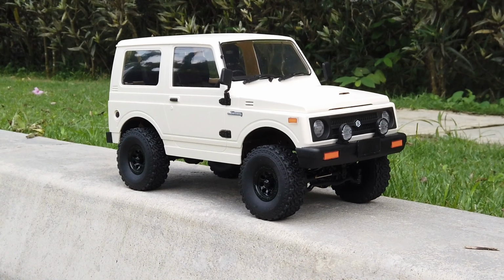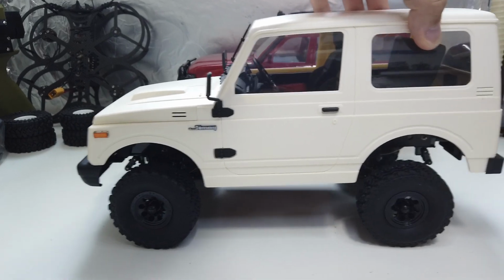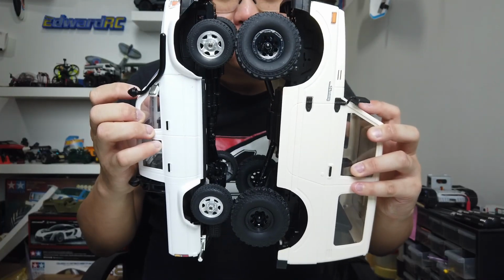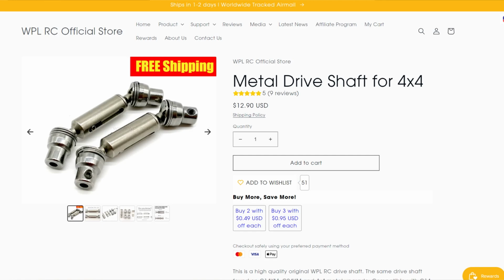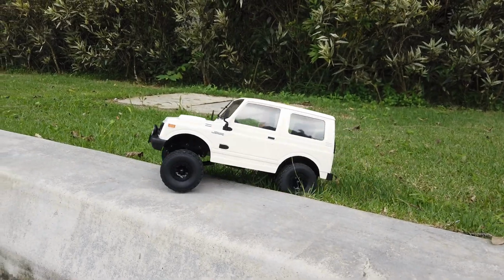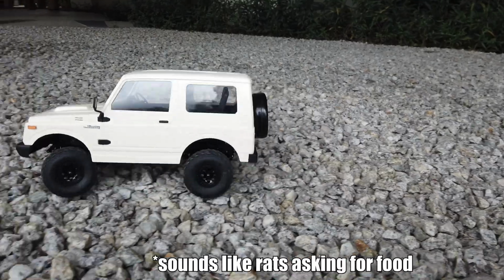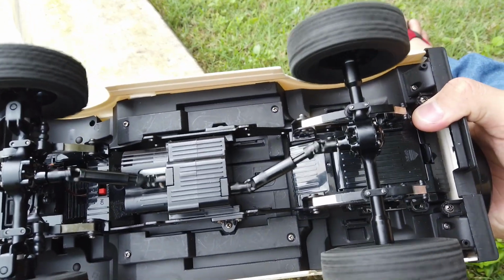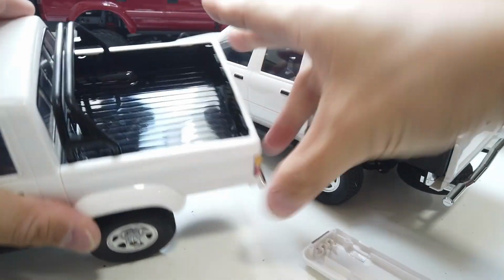WPL C74 Jimny Review, Problem, Fix, Tips & Upgrades